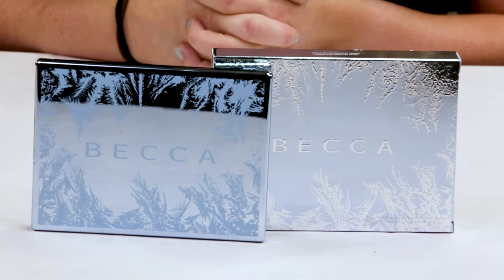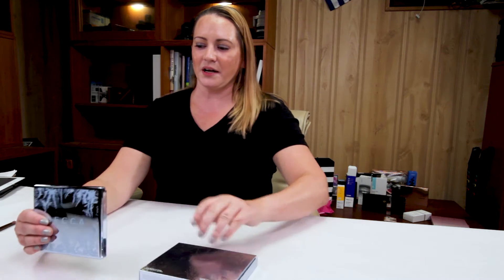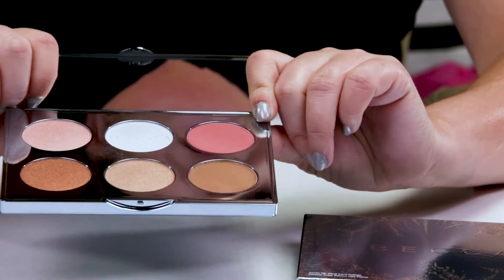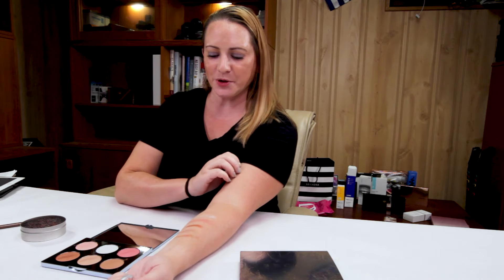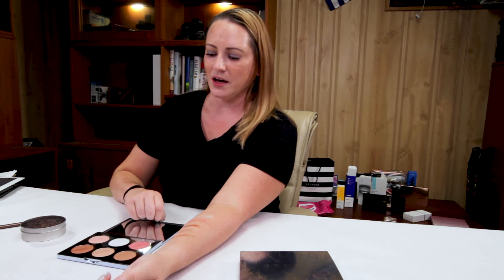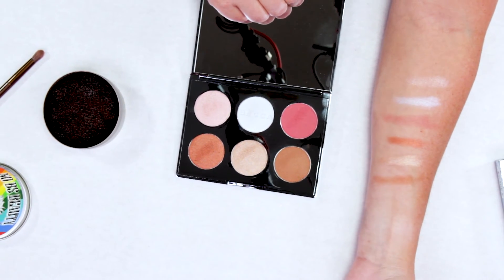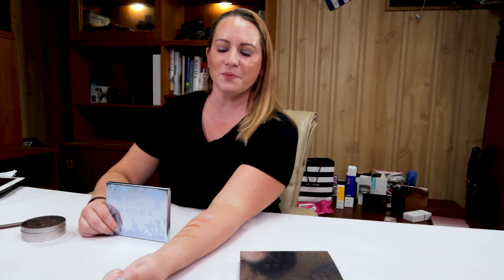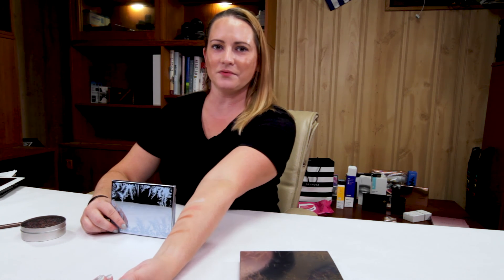Becca Apres Ski Glow Face Highlighter Palette Review and Swatches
The Becca Apres Ski Glow Face Palette is a nice combination of highlighters, bronzers, and blushes that you can use to create almost any look.  I really like the copper highlighter- it is so beautiful and it is almost metallic looking.  A couple of these are matte finishes.  If you have some of Becca's highlighters, blushes, and bronzers you probably don't need this.  I have several put for me getting the copper color made the rest of this set worth it since I don't have any of Becca's matte bronzers or blushes.  My review of the Apres Ski Glow Eye Shadow Palette is